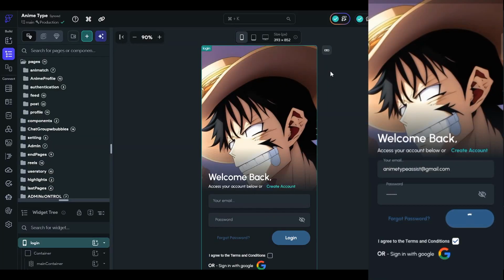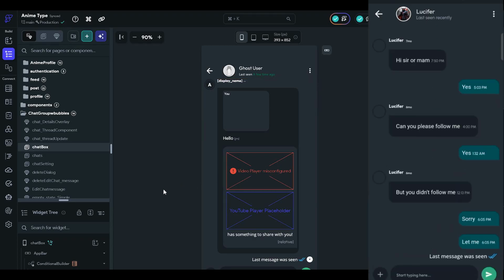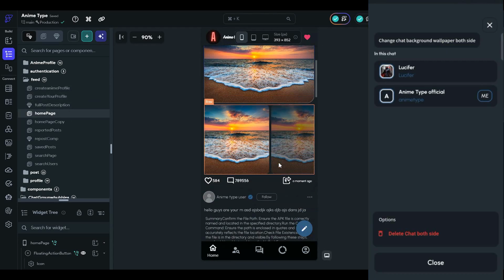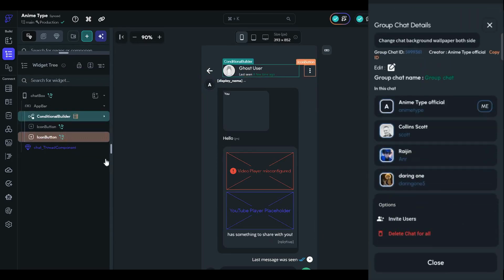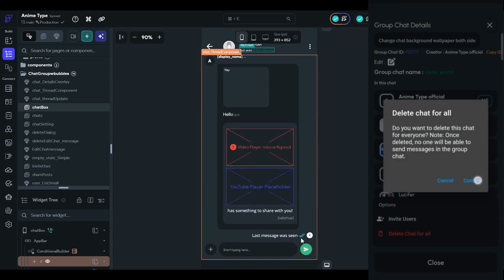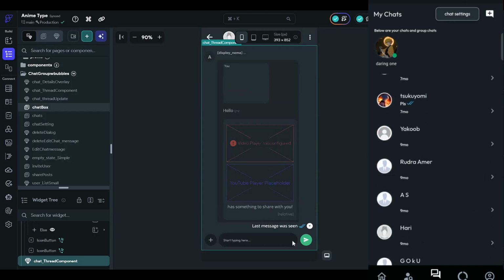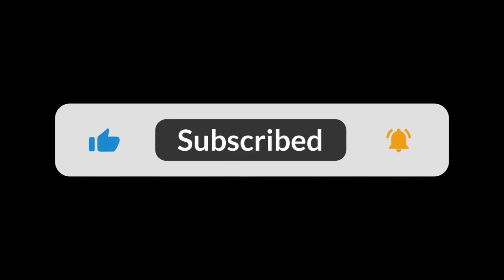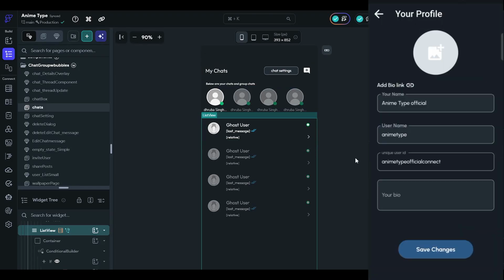Intro to Chat App Series | Whatsapp-Like Features & Mobile App Preview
Welcome to the Chat App Development Series! 🚀
In this video, I introduce the upcoming chat application we’ll be building together using FlutterFlow (No-Code). Just like Instagram and modern social media apps, this chat app will include:
Real-time messaging 💬 - Feature
Sending and receiving media (images, videos) 📷🎥 - Feature
Friend requests & follow system 🤝 - Feature
Private chats and group chats 🔒👥 - Feature
Profile system with settings ⚙️ - Feature
Notifications 🔔  - Feature
Delete chat Both side - Feature
Last seen - Feature
Chat privacy settings - Feature
Delete chat for me - Feature
copy message Feature

Dark mode & theme customization 🌙

This video gives you a preview of the mobile application and an overview of the exciting features we’ll implement step by step in the series.